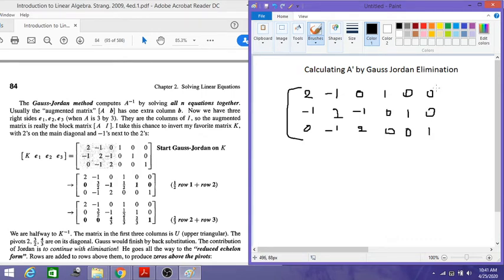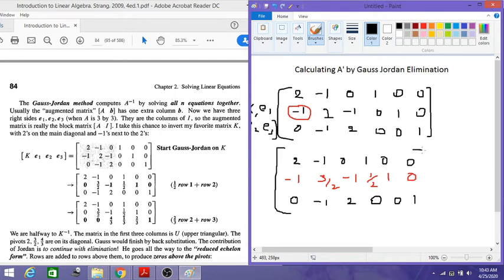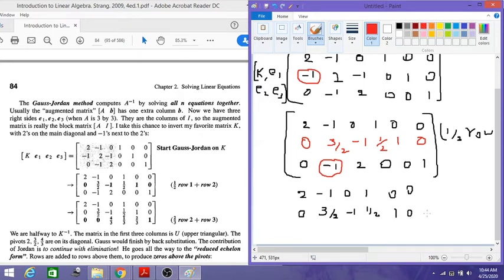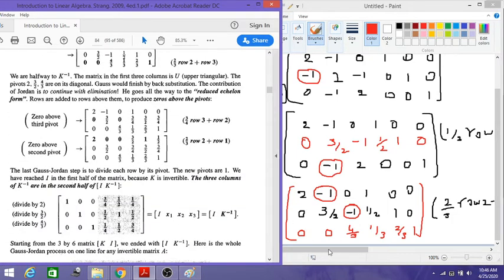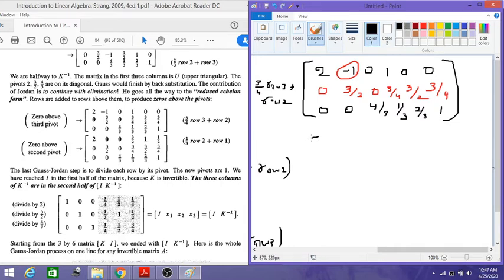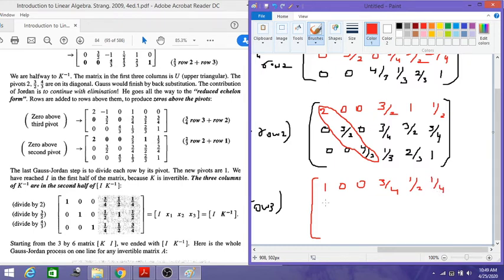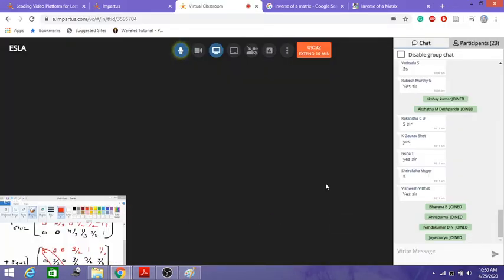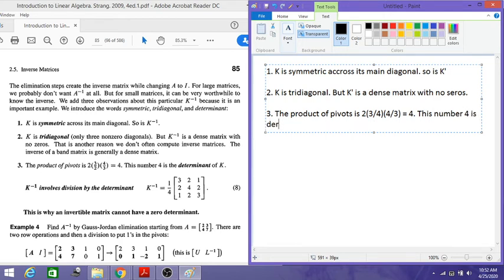Module 4 - 6 Gauss Jordan Elimination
Gauss Jordan Elimination method of matrix